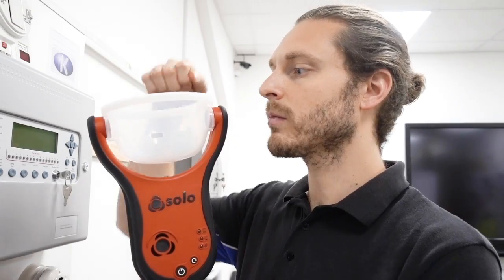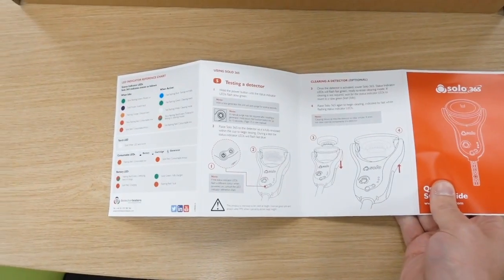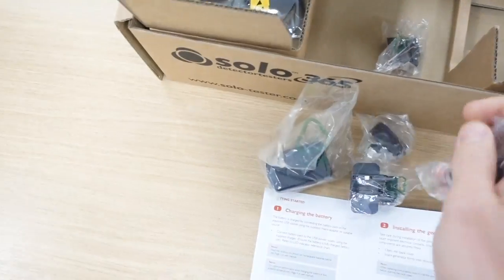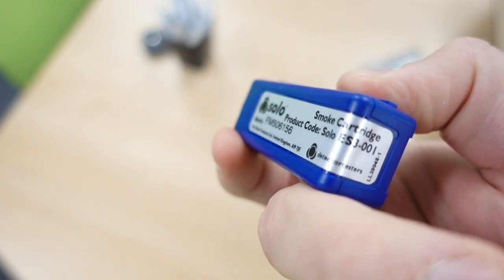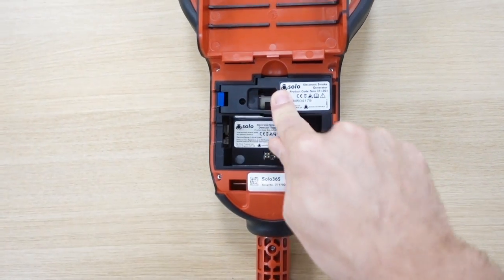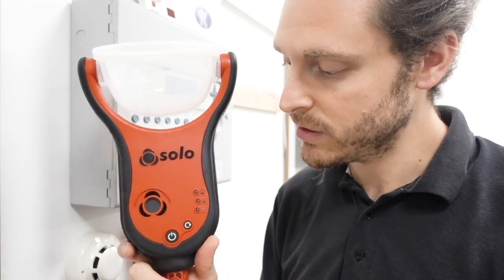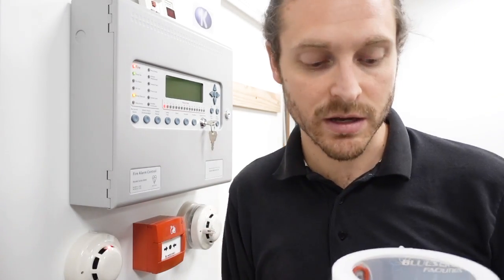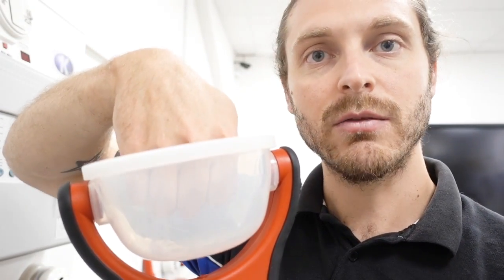DETECTOR TESTER SOLO 365 | UNBOXING | FIRE ALARM TEST EQUIPMENT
I have been given the new detector tester Solo 365 fire alarm smoke tester test equipment and in this video I show me unboxing the unit for the first time and demonstrate how it works and what I think of the unit.

If you are a fire alarm engineer and test fire alarms - you should watch this...

FEATURES
Solo 365 smoke fire detector tester

Solo 365 takes everything expected from a Solo product, pairs it with the very latest technology and wraps it in a new modern slim-line design.  It’s lighter to use, quicker to test, suitable for more applications and almost impossible to over-apply.

Faster
Work faster with automatic smoke generation and fewer repeat alarms

Simpler
Test easily and access more detectors with a light, slim-line design

Cleaner
Eliminate detector contamination with detector friendly smoke

More Tests
Solo 365 generates smoke on-demand, wasting less smoke and giving more tests faster:
• Faster detector activation
• Eliminates repeat alarms
• Minimal smoke wastage

More Detectors
Smoke detector designs are changing which can some hard to test with traditional test solutions. Solo 365 solves this:
• Compatible with widest range of smoke detectors
• Approved by world-leading detector manufacturers
• Slim-line design allows testing of hard-to-access detectors

More Places
Solo 365 is suitable for testing in a wide range of sites due to:
• A flexible, slim design for access to tight spaces
• Improved low temperature performance
• Auto LED for testing in dark areas
• Suitability for ASD system testing

Product Reviews
Videos / Vlogs
Advertising

MUSIC